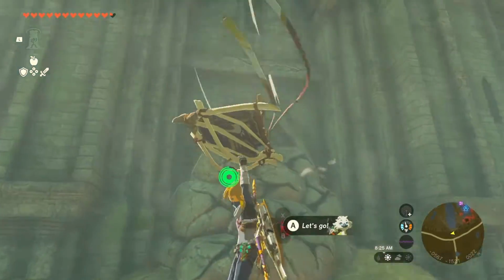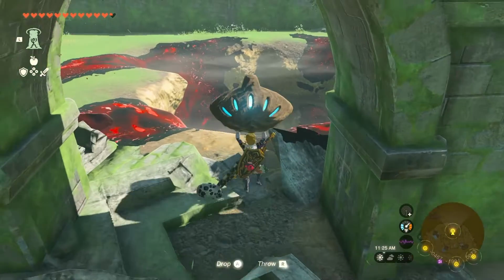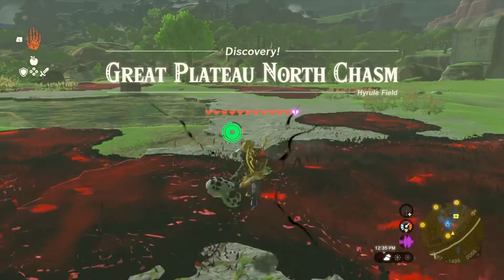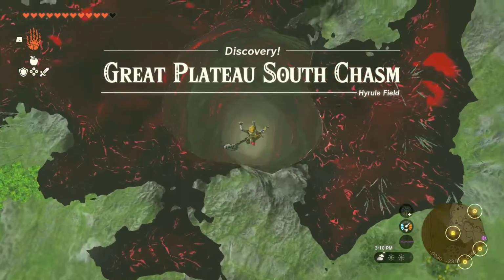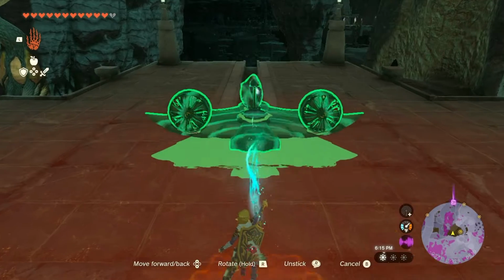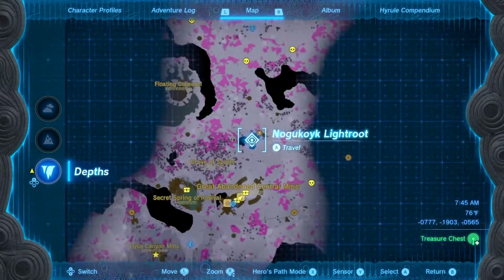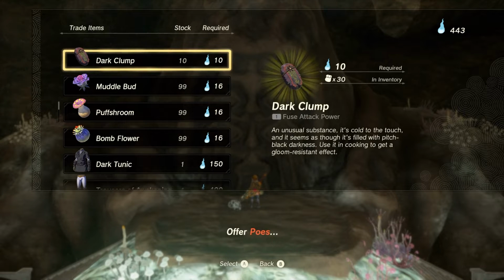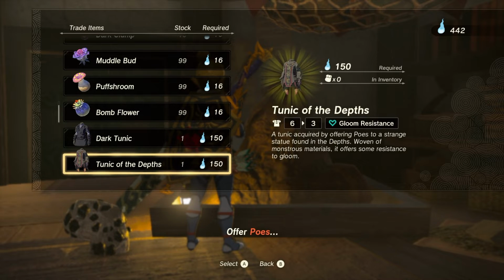TotK094 How To Solve: "I Am Trapped Under The Water, Behind The Stone Gate, Of The Great Plateau"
How to find the Brethren Statues and solve the Goddess Statue riddle "I Am Trapped Under The Water...Behind The Stone Gate...Of The Great Plateau"!  Also, see how to complete the A Call From The Depths questline, where to find the chasms, how to locate the 4 eyes, learn about the hidden Brethren store, and discover hidden loot, treasure chests, weapons, armor, clothing items, and more!